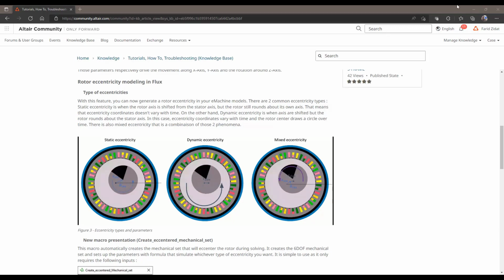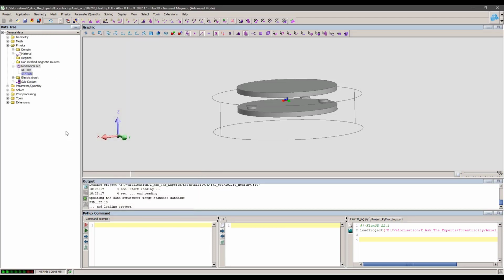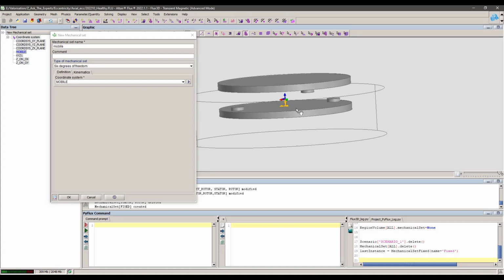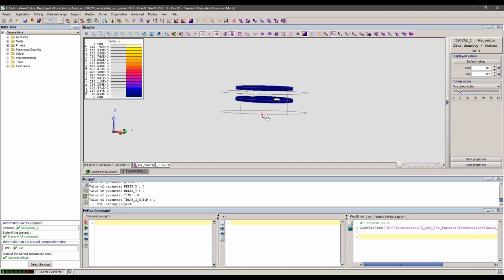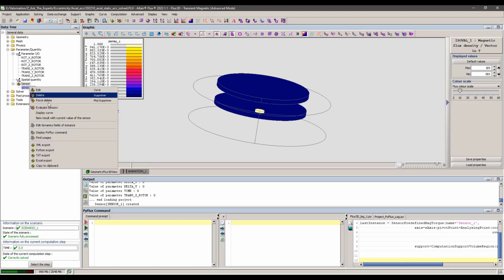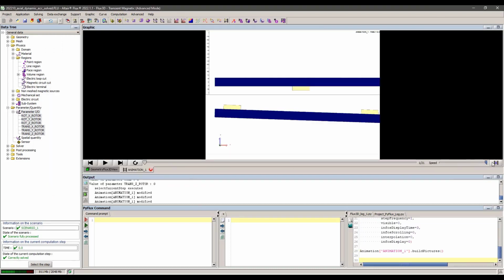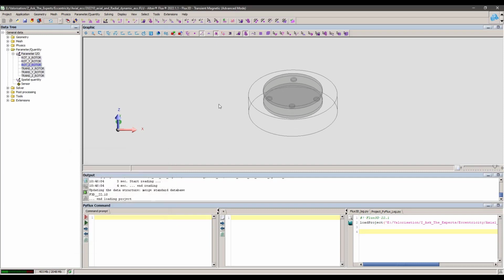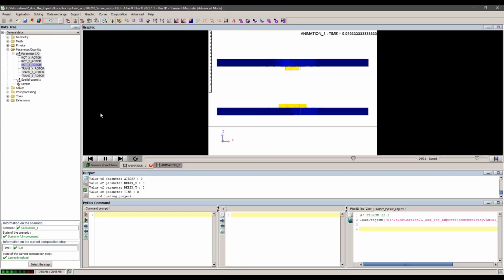Altair Flux: Rotor Eccentricity Modeling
This video introduces the exciting new feature of the “Six Degrees of Freedom” mechanical set in Altair Flux. Discover how to implement both static and dynamic eccentricity on an Axial Flux machine using this advanced mechanical set. Additionally, we explain the procedure to combine translation and rotation motions for comprehensive analysis. Perfect for engineers and designers looking to leverage the latest tools for enhanced simulation accuracy and efficiency.